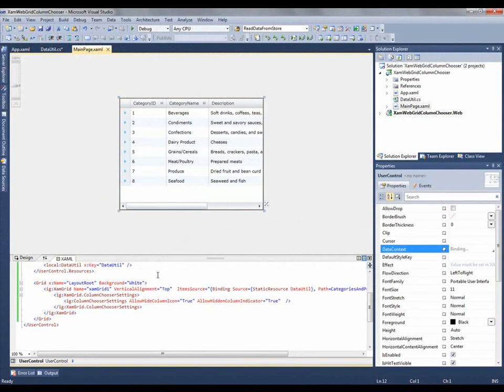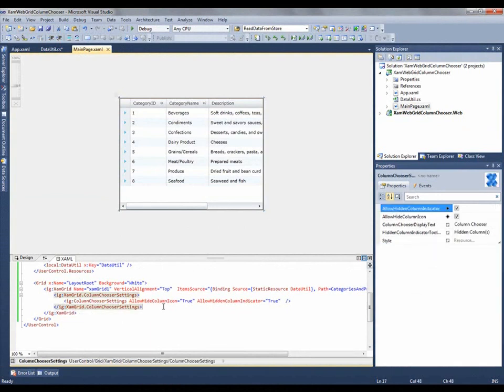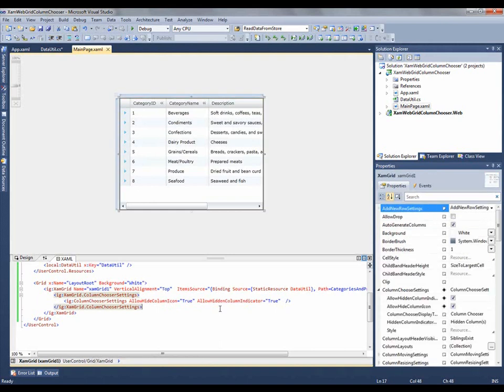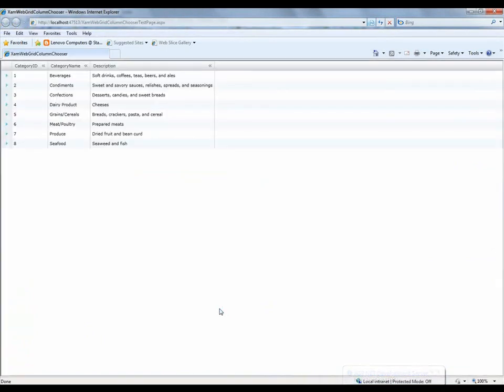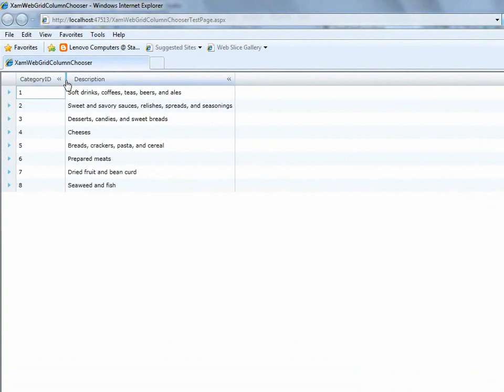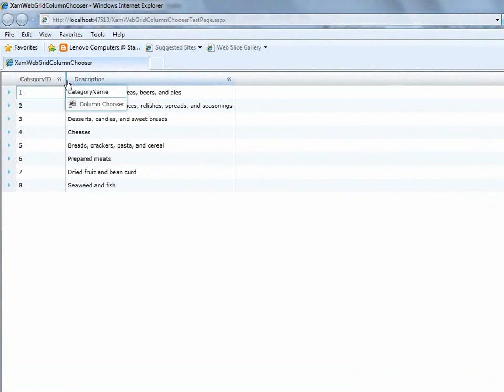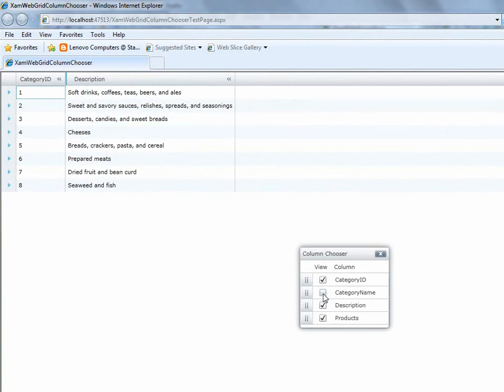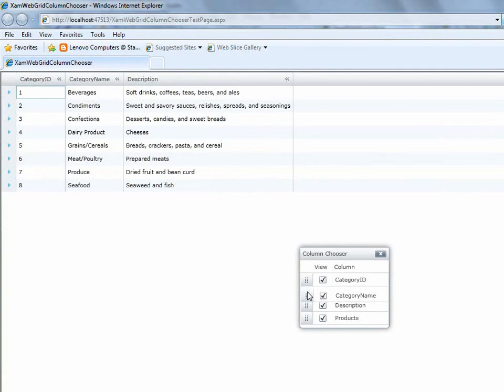xamGrid column chooser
Introduction to xamGrid Column Chooser